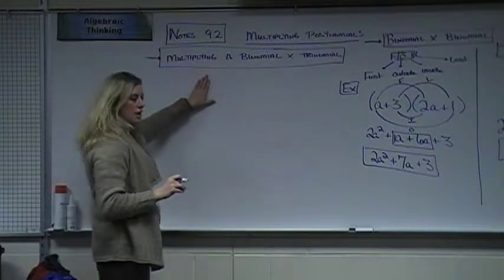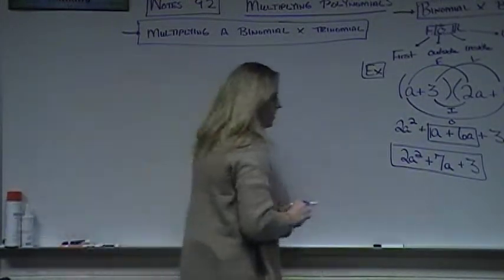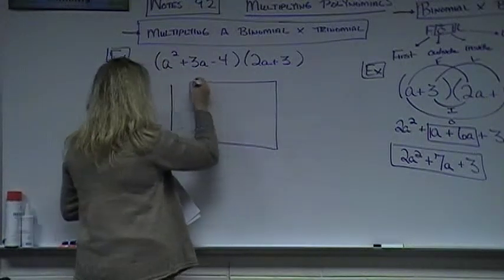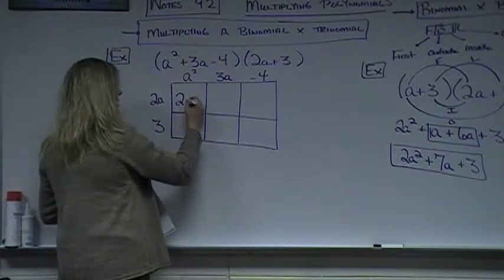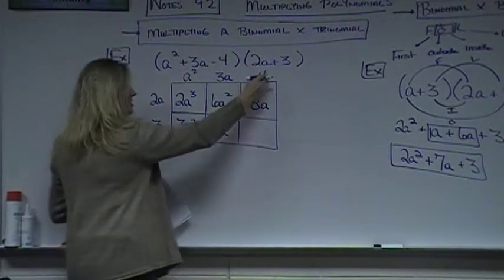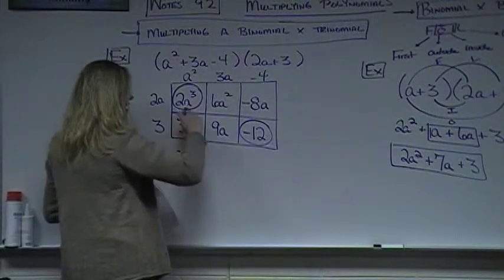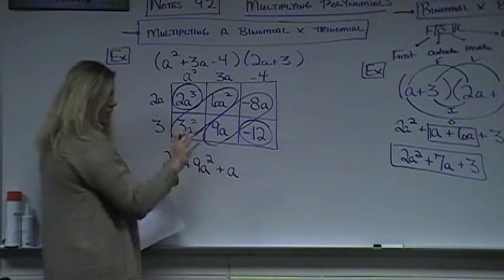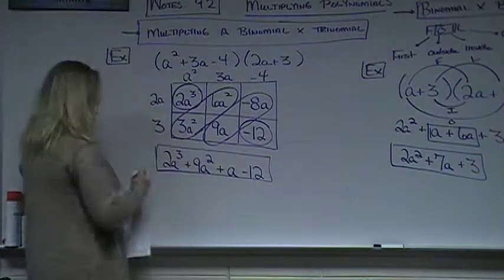LOWELL ALGEBRA 1 Notes 9.2 Part 2 of 3